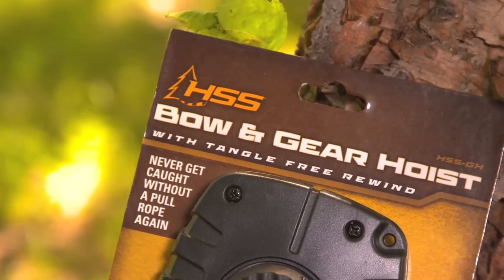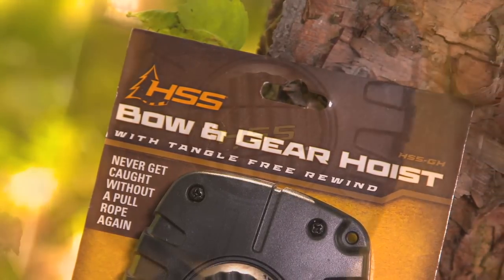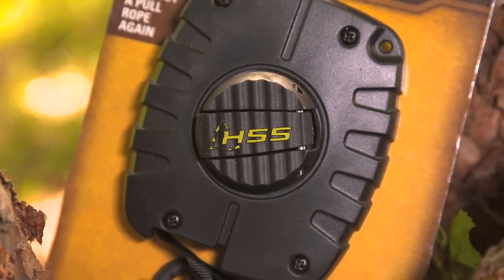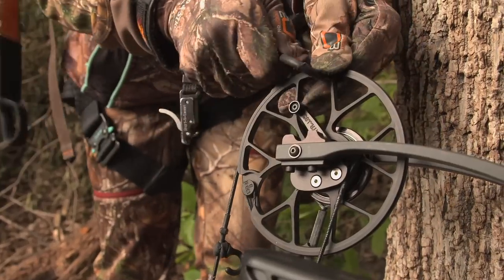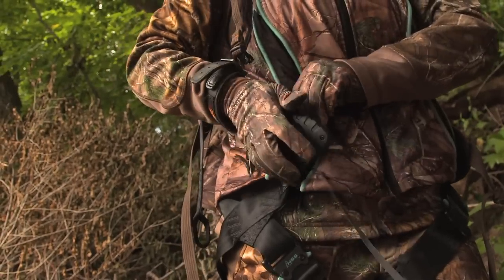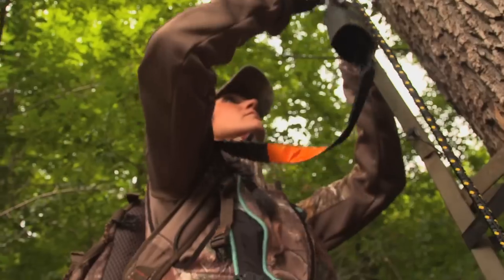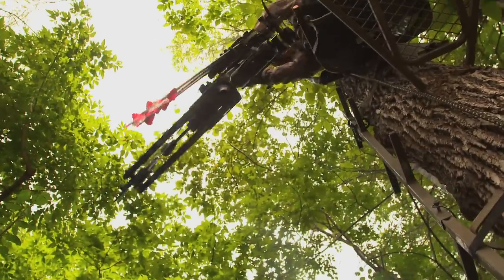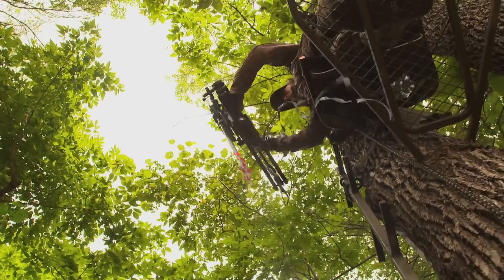Hunter Safety System Bow and Gear Hoist